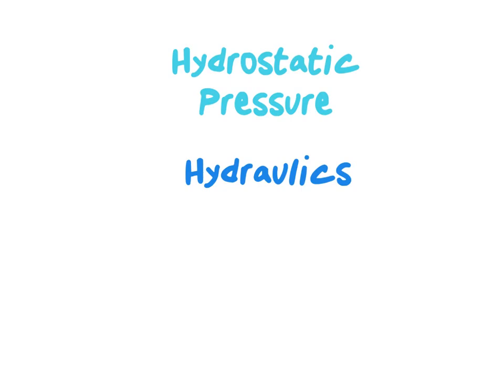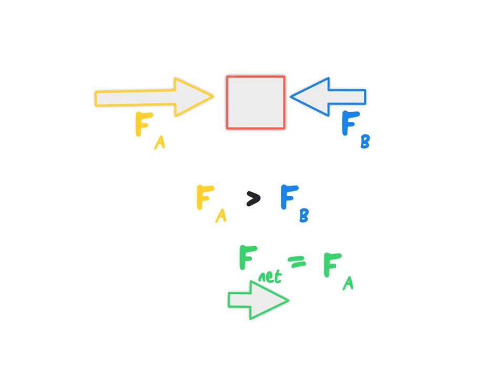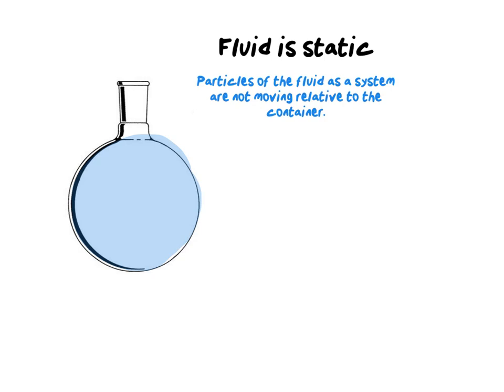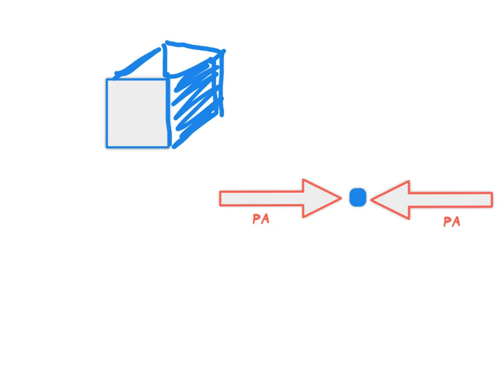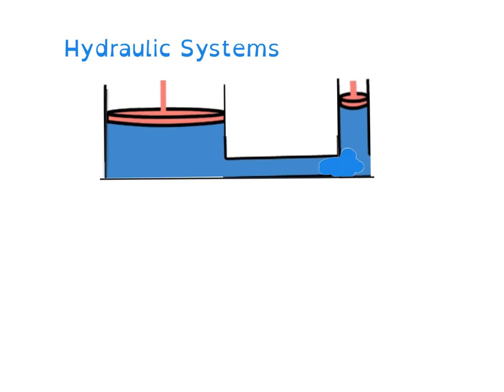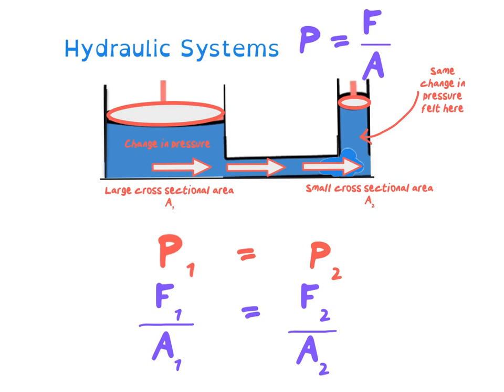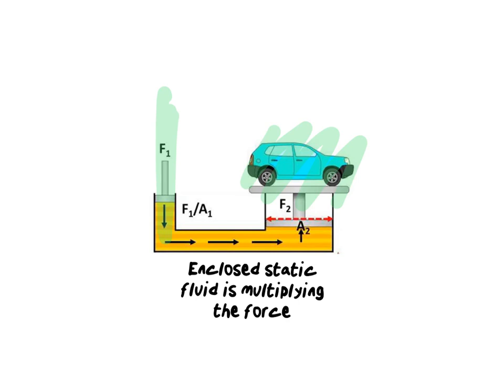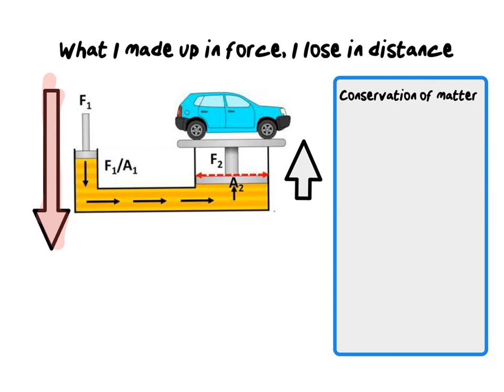Fluid Mechanics Part 2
Pressure in a Static Fluid, Hydraulics (Part 2 of 4)